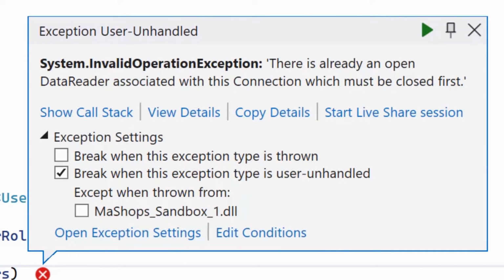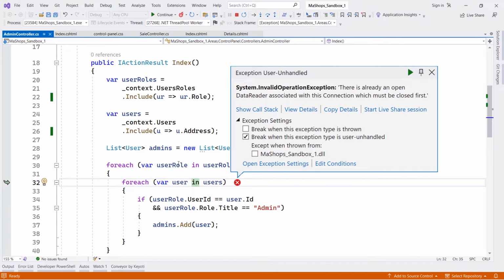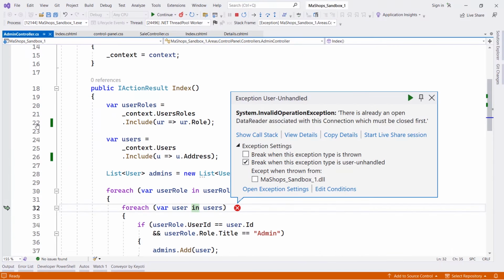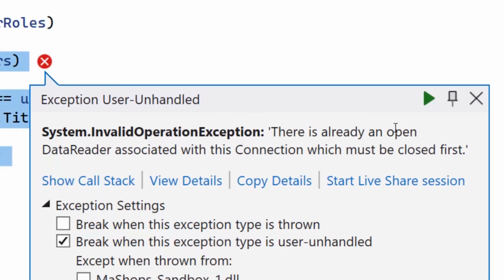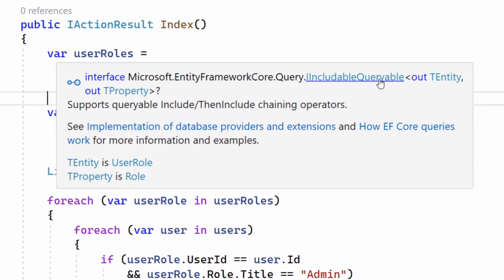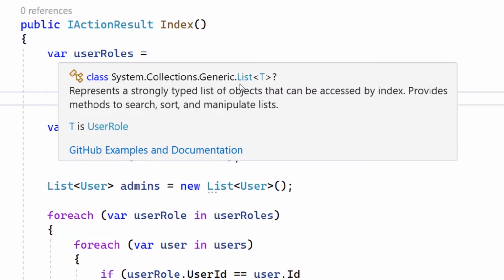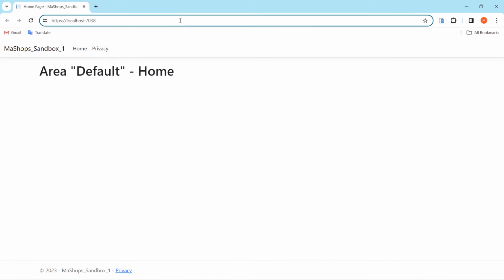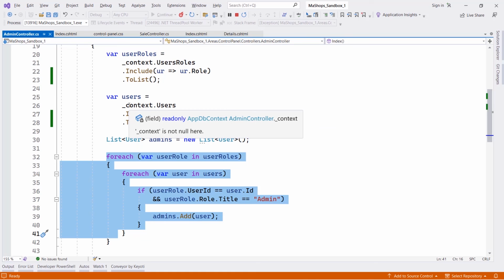How to fix: There is already an open DataReader associated with this Connection | C# ASP.NET Error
This video shows how to solve an ASP.NET Core MVC Error that says: There is already an open DataReader associated with this Connection which must be closed first.

This C# exception appears in different cases, one of them, which was the case in the video, is with linq queries when you try to loop through linq variables instead of lists. There are also multiple causes of this error, most of them relate to connecting to the database. The solution provided in this video doesn't just apply on C# or asp projects, but rather it should work in any .net project in Visual Studio, like when the error appears in vb (visual basic), f#, or others.

Some people may think that this exception has to do the dotnet version. So some may search: .net6 there is already an open datareader associated with this connection which must be closed first. Others may think that it has to do with azure, mysql, or sqlserver.